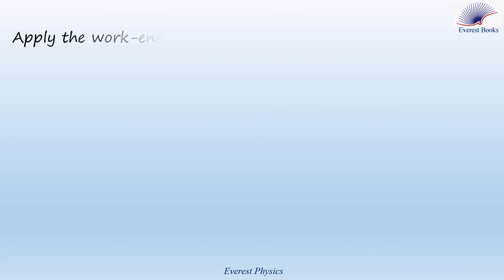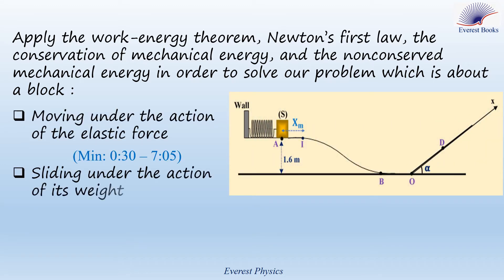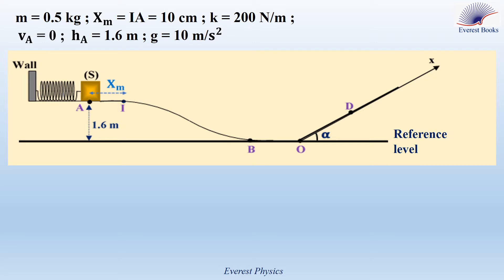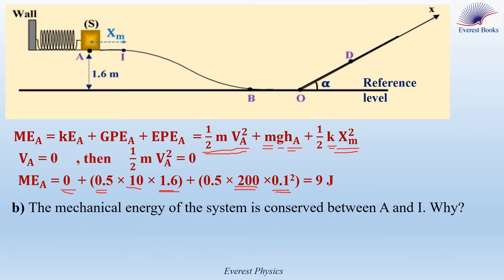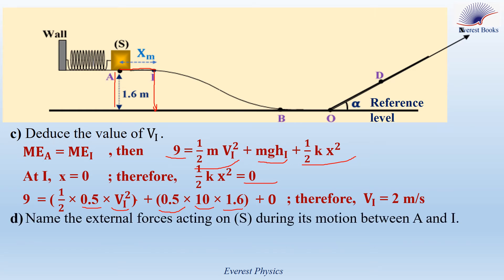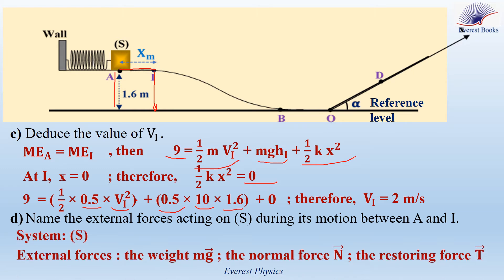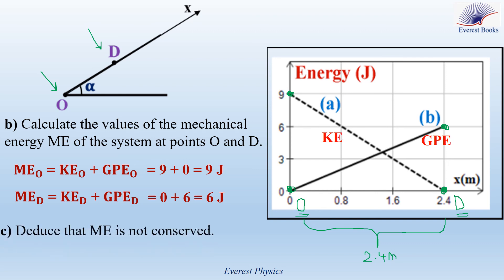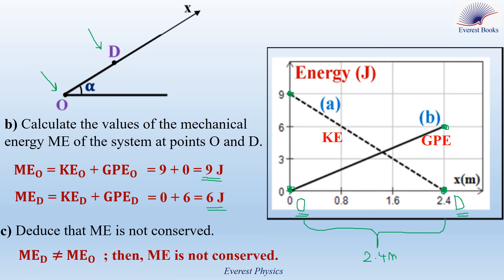Mechanical energy - Solved problem 1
In this video, we apply the work-energy theorem, Newton’s first law, the conservation of mechanical energy, and the nonconserved mechanical energy in order to solve our problem which is about a block moving under the action of the elastic force, then sliding under the action of its weight, then moving along a horizontal track, and then moving up a rough inclined plane.
                                                        0Q2Nkwgss5Cte_zzzb86fORBk&index=7